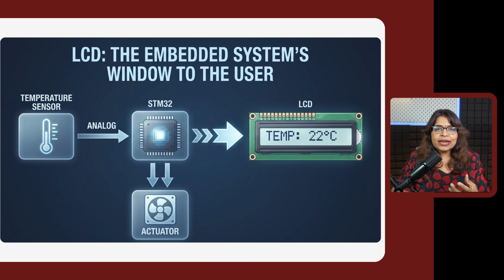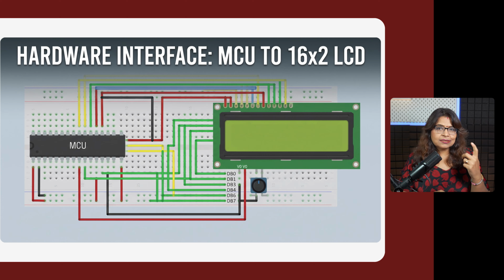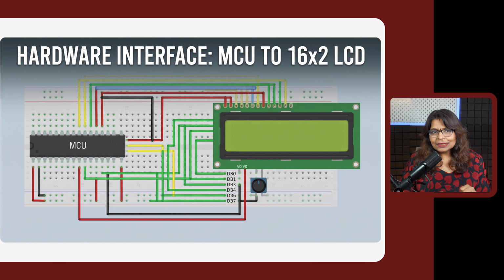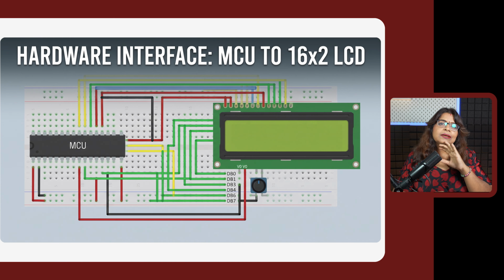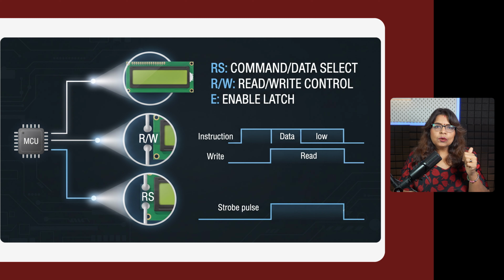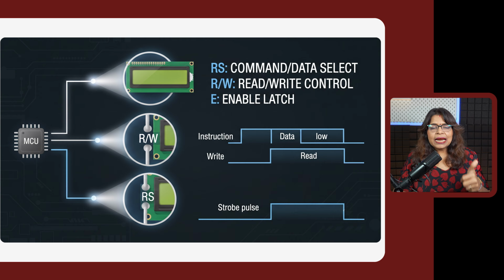How a MCU Drives an LCD: 16×2 Interfacing, RS/RW/E & 4-bit vs 8-bit | Embedded Systems Series Part 7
Washing machines, microwaves, calculators, measuring instruments — almost every embedded device has a small screen. It's usually an LCD, and this is Part 7 of the embedded basics series, explaining what that display is and how a microcontroller actually drives it.

We start with the basics: an LCD (Liquid Crystal Display) is the most common output device for showing numbers, messages, and simple graphics, and it's popular because it's small, easy to use, and low power. Then we place it in the system — a microcontroller reads sensors, processes the data, and needs a way to show the result to the user, so it sends that data to the LCD. From there we look at how the MCU and LCD are wired: the MCU sends commands (clear the screen, set the cursor position) and data (the characters to show) over signal lines. Using a standard 16×2 character LCD, we explain the key control lines — RS (Register Select: command or data), RW (Read/Write), and E (Enable: latch the data) — with a temperature-display example, then walk through sending a string one character at a time. Finally we compare the 8-bit and 4-bit interfaces and explain why 4-bit mode is popular: it does the same job using fewer processor pins.

Practice path: start with a 16×2 LCD, display text and numbers, then move up to a graphical LCD.

Next up: a practical LCD demo driving the display from an ARM Cortex-M microcontroller. GSAS Micro Systems is India's embedded engineering partner.

Timestamps
00:00  Why do appliances have tiny screens?
00:24  Intro & agenda
00:51  What is an LCD?
00:57  Why LCDs are popular: small, easy, low power
01:11  Where you'll find LCDs
01:50  Why the LCD matters in embedded systems
02:44  How the MCU drives the LCD
03:08  Commands vs data: the signal lines
03:38  The 16×2 character LCD
03:51  Control lines: RS, RW & E explained
04:18  Example: displaying room temperature
04:55  Sending a string, character by character
05:24  8-bit vs 4-bit interface
05:57  Why 4-bit mode is popular (fewer pins)
06:09  Recap & practice tips
06:29  What's next: an LCD demo on ARM Cortex-M